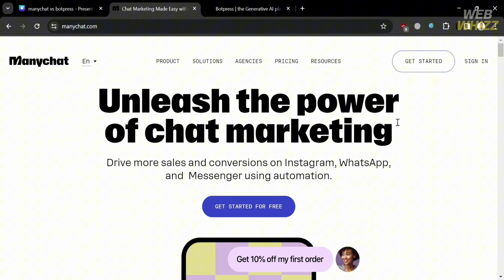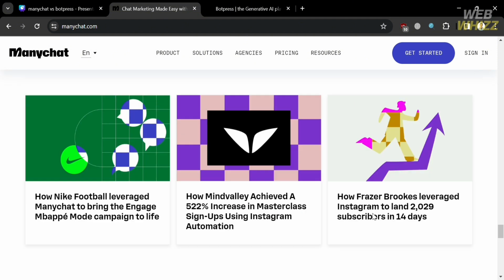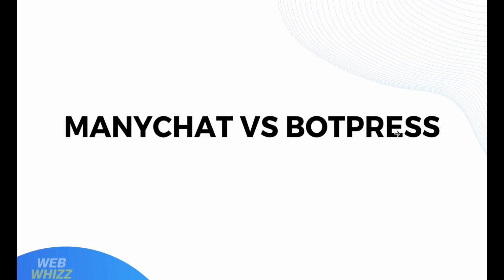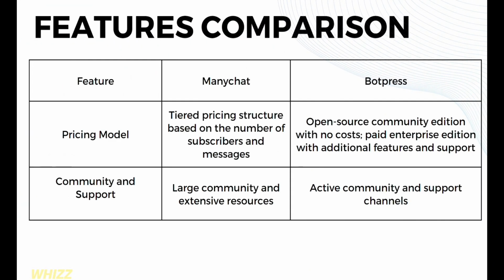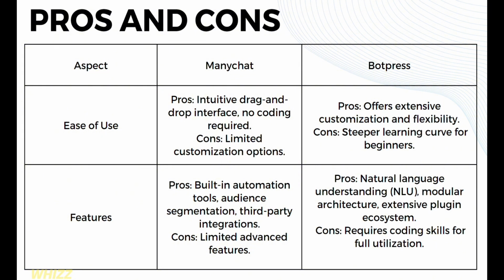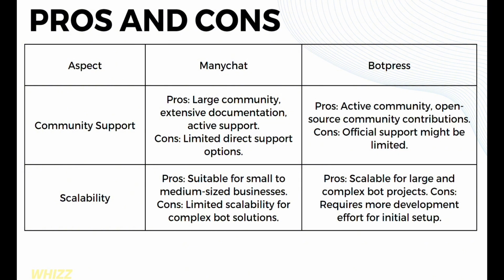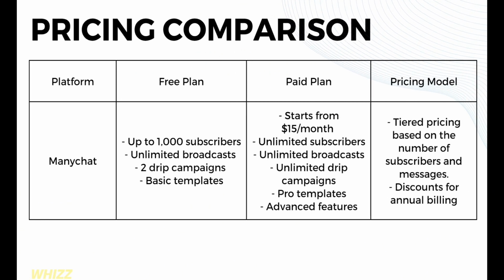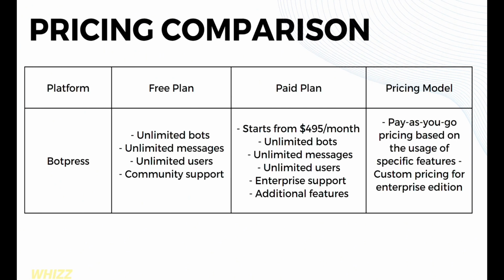Botpress vs Manychat (2026) Which Should You Use?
In this video, we have shown Manychat vs Botpress / botpress alternatives / manychat pricing / manychat alternative / manychat reviews / botpress chatbot